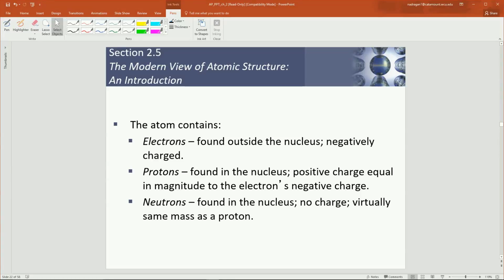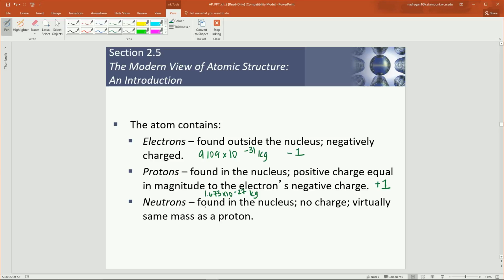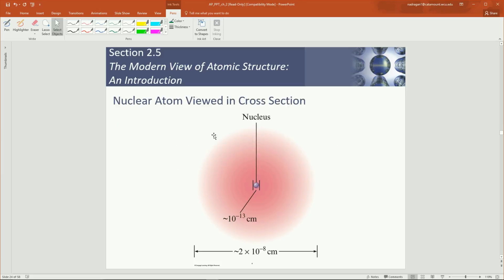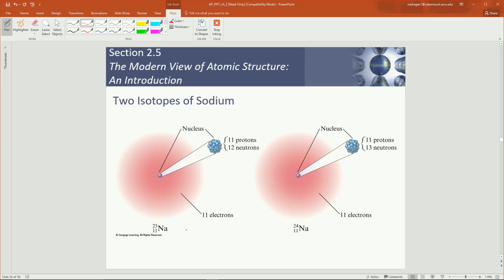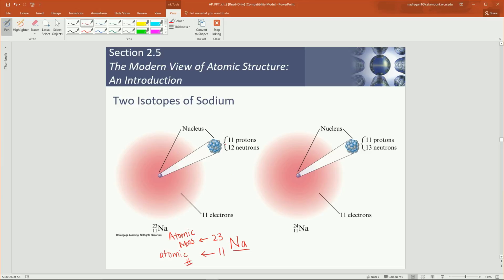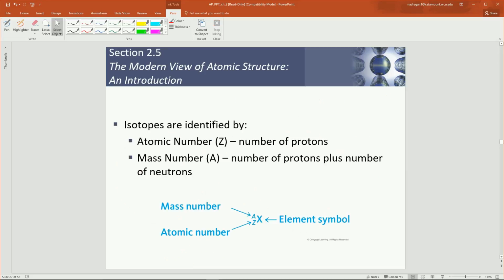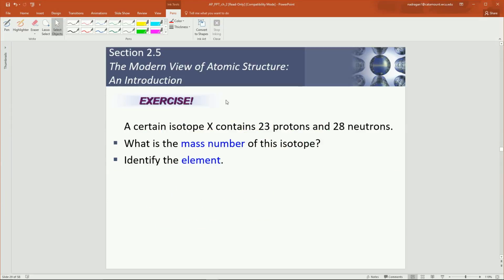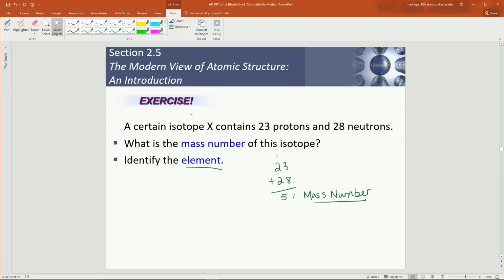2 5 The Modern View of Atomic Structure